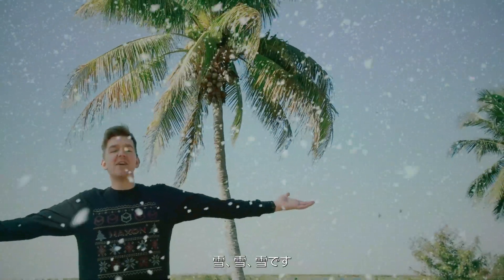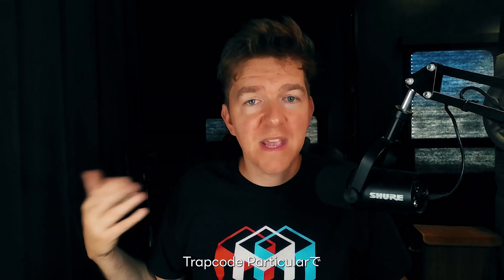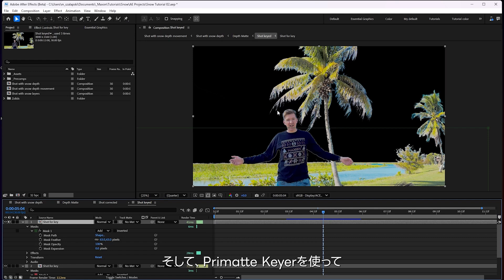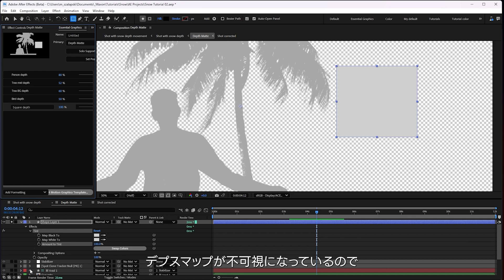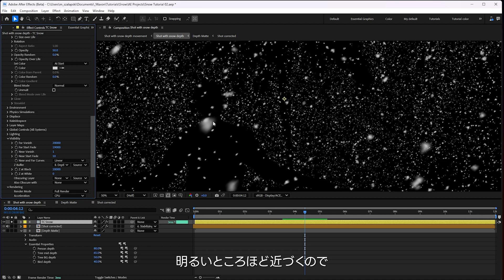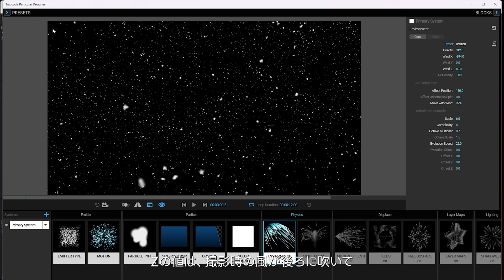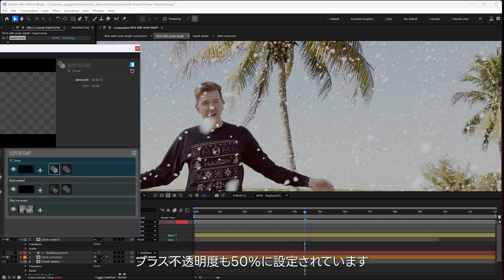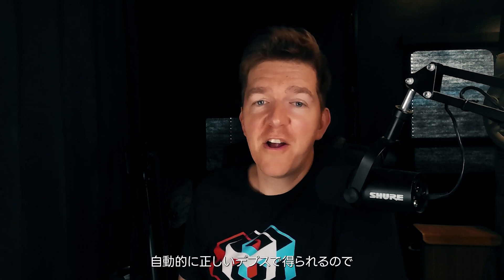Trapcode Particularでデプスを使いこなす - VFXチュートリアルとプロジェクトファイル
プロジェクトファイルはこちらからダウンロードしてください

クリスマス、クワンザ、ハヌカ、その他の冬至の祝いのために北国の雪を南に持ち込みたいですか？それとも、Trapcode Particularを使ってより良いVFX合成を作るためのワークフローを知りたいですか？このチュートリアルでは、マイケルがプロジェクトを開きながら、After Effectsのテクニック（および少しのPrimatte KeyerとSupercomp）を使って、パーティクルを所定の位置に配置するのに役立つZバッファを作成する方法を紹介します！

その通りです。Particularはデプスマップを使用してパーティクルの視認性を制御できます！これは、視覚効果やモーショングラフィックスに役立ち、シーンに吹雪を追加する以上の用途があります。